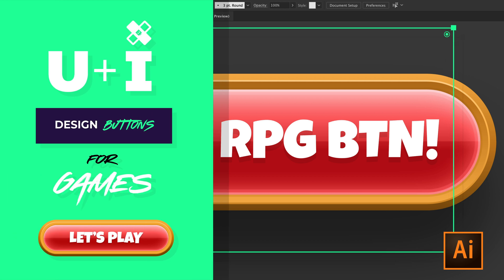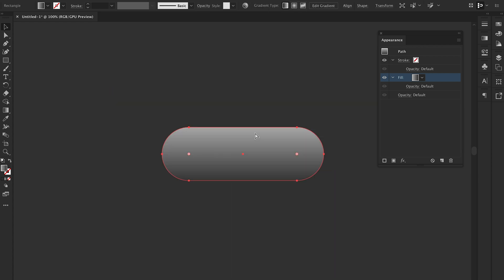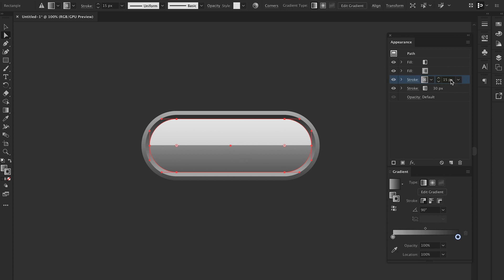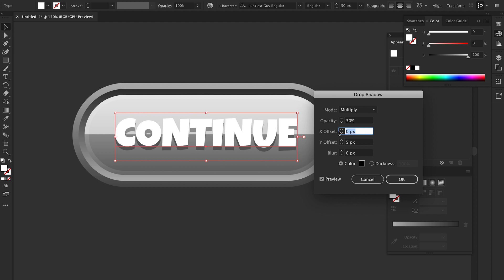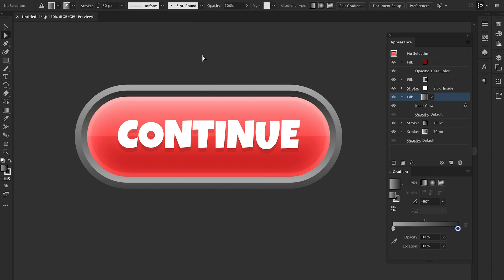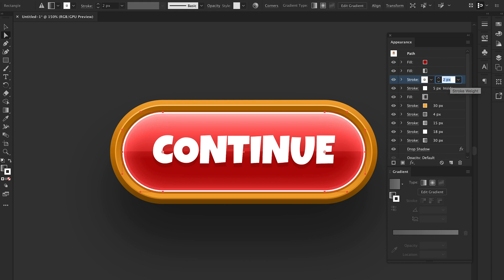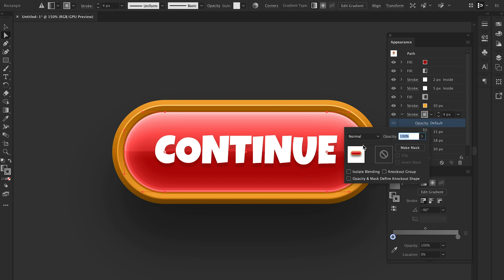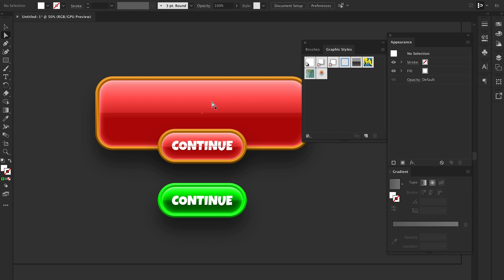U+I Design Buttons for Games - Button 2.0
☕ If you enjoy my work and want to see more, consider buying me a coffee—every bit helps keep this going!

In this tutorial we continue on our journey of becoming the best UI Artists and Designers. Going deeper in to the wild we design our second button with a casual RPG theme, it's time to add to that talent tree.

We'll harness the power of the Adobe Illustrator appearance panel, whilst utilising some of the cool tools available and build a sick looking RPG button with just ONE path!

We'll learn an efficiency tip that'll speed up our progress helping us slay our way to greatness, so look out for it!

Let's Play and Slay!